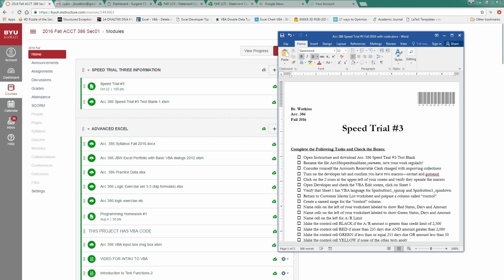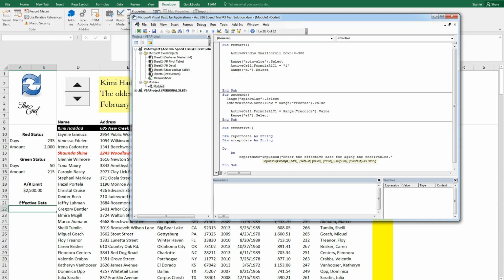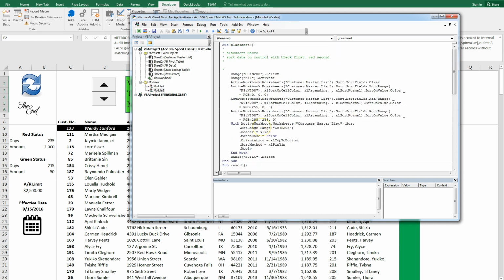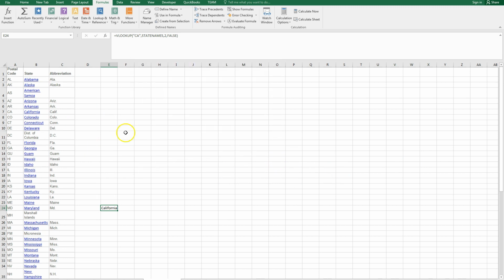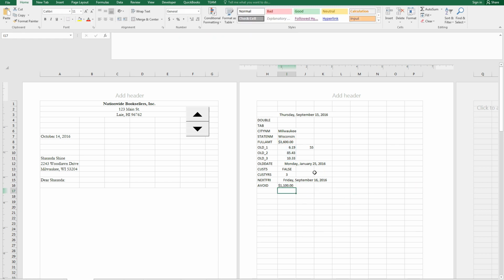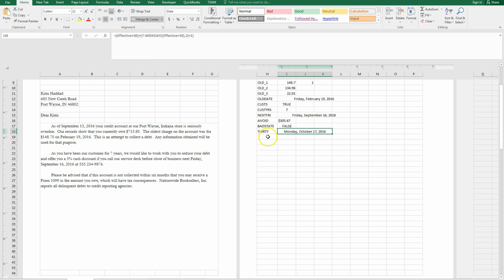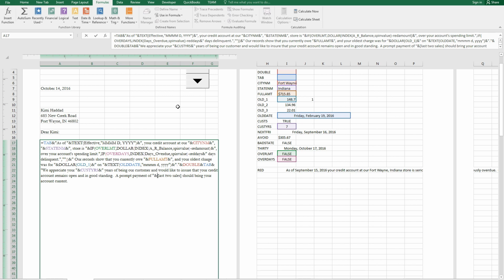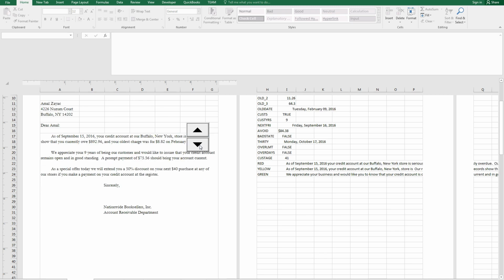Advanced Excel Project #3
This is a video walkthrough of a test taken in my Acc. 386 class.  The project is designed to help students become able to quickly edit and revise even the most complex formulas.  Some basic VBA is included both with the macro recorder and straight coding.  Lookups are done both with VLOOKUP and the INDEX functions.  Logical functions AND, OR, TRUE, FALSE are used.